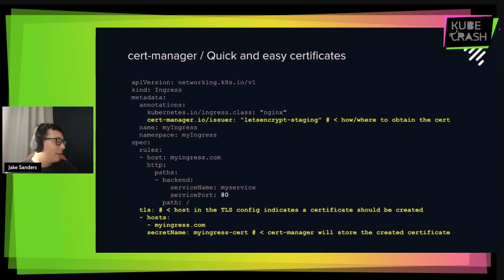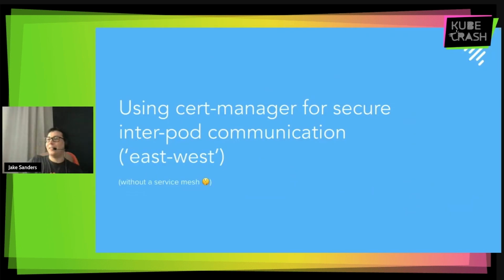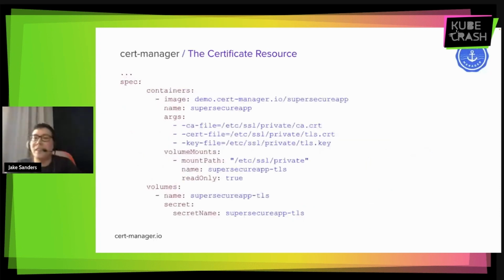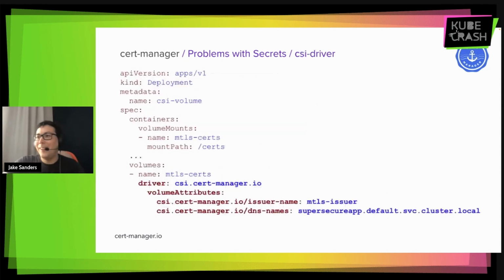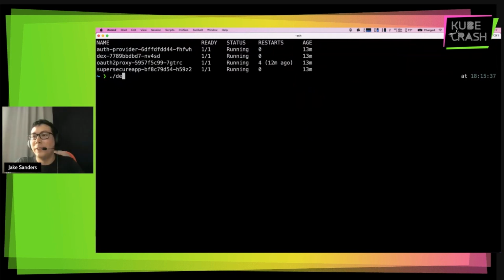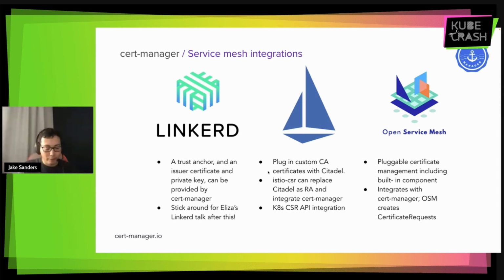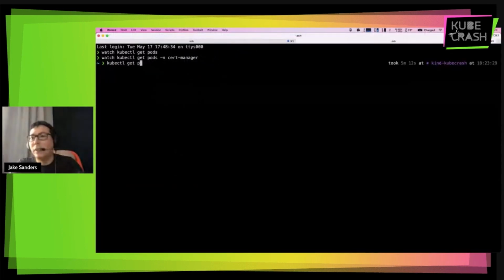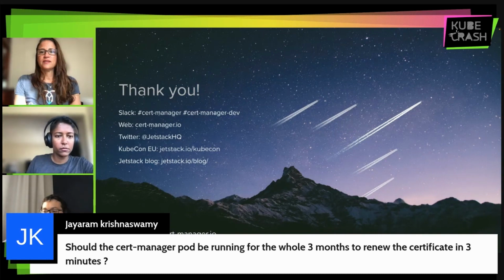Using cert-manager to enable zero-trust identities for intra-pod communication, Jetstack